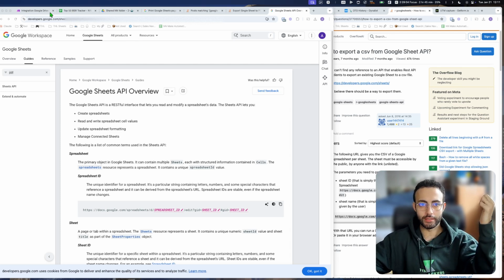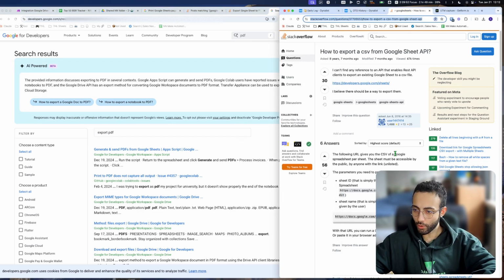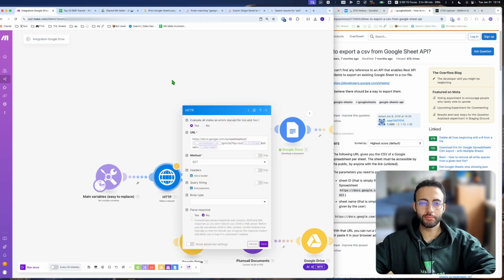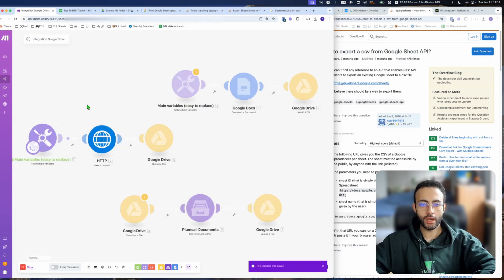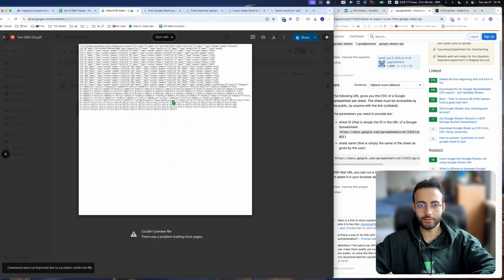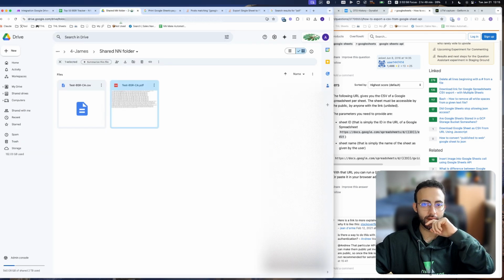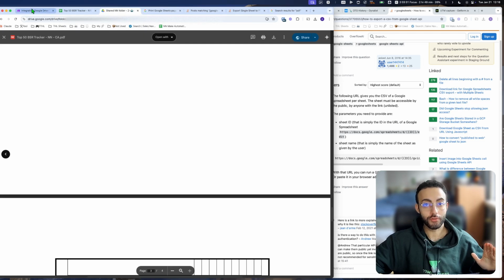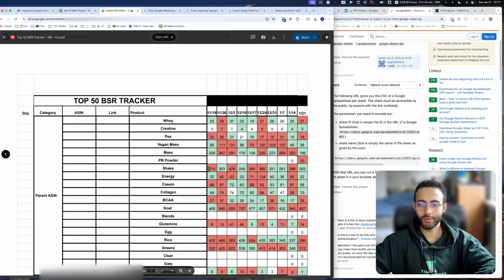Export PDF from Google Sheets & Documents with Make.com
Book a 20min free automation strategy call with me:
Finally found how to properly export Google Sheets to PDF after 3 hours of searching! Here's the BEST method that actually works in 2025...

Timecodes
0:00 - The 3-hour Google Sheets PDF export struggle
0:12 - Why Google Docs is the unexpected solution
0:38 - Channel intro: Time Hackers Lab
0:45 - Failed Method 1: Google Sheets API limitations
1:32 - Failed Method 2: HTTP request approach with CSV files
4:00 - Failed Method 3: XLSX conversion attempts
5:15 - The WORKING SOLUTION: Google Docs PDF export trick
6:17 - Shoutout to Tech Flow AI for the solution

Do you need something like this? Happy to help :D